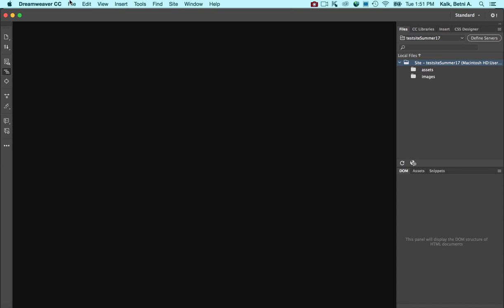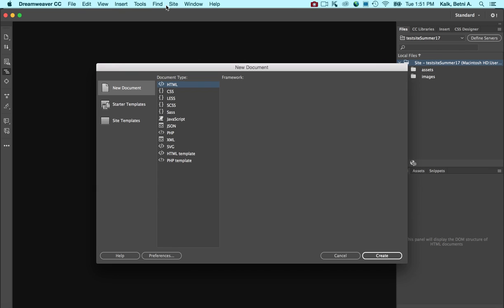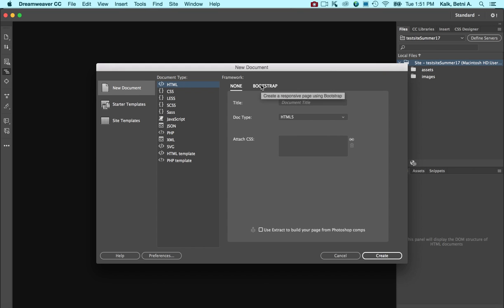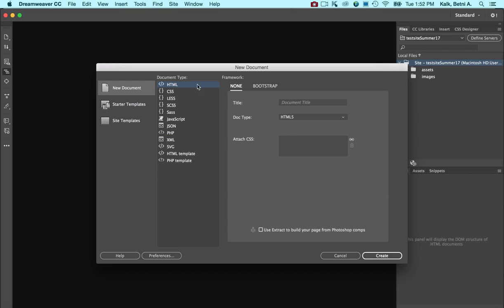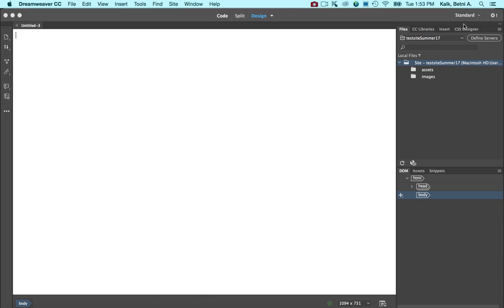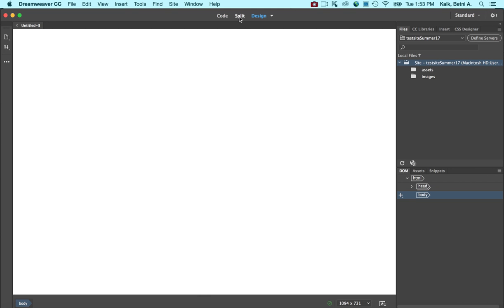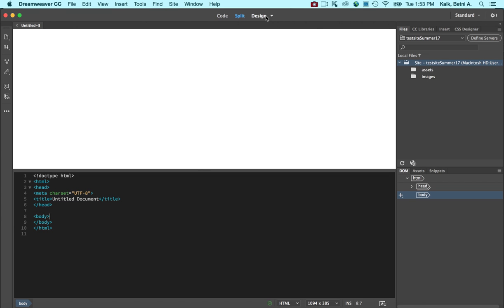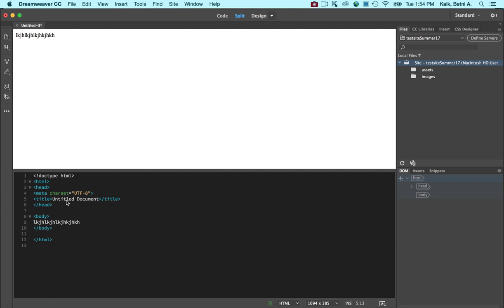Digital Foundations: WEBSITE 03 - New HTML Doc